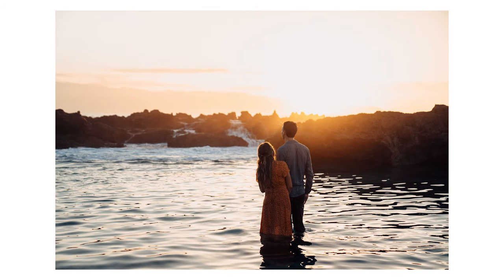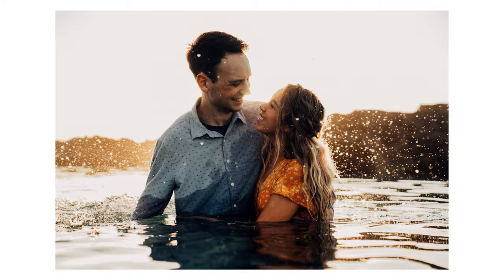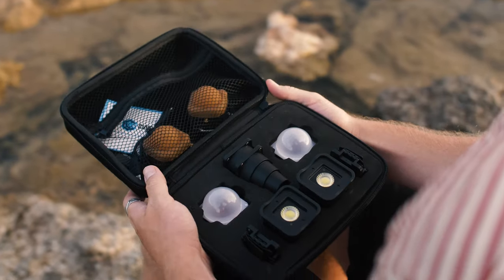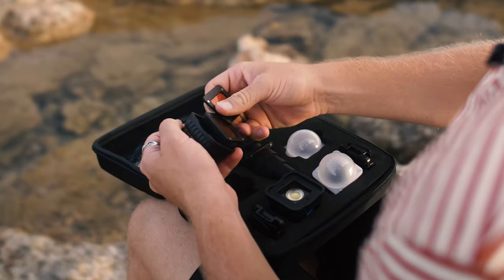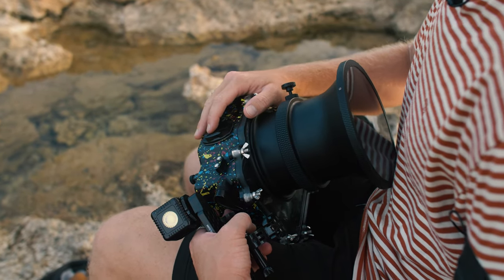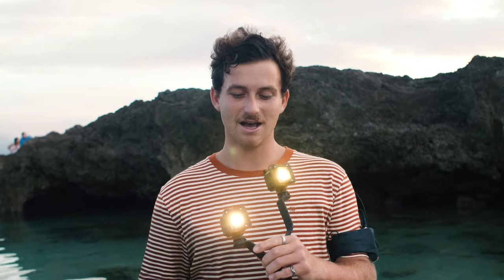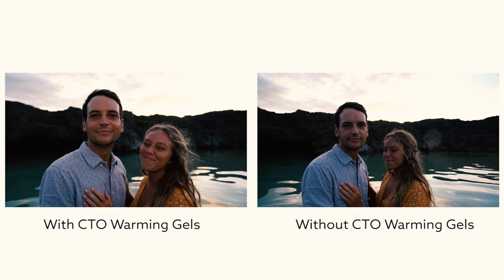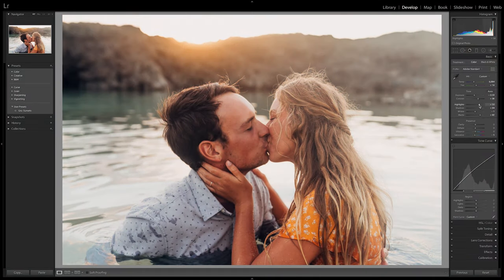How to Shoot Sunset Portraits with Lume Cubes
Watch as Lume Ambassador, Nick Gruen, uses Lume Cubes to battle silhouetting during an in-water sunset shoot in Hawaii!

Special thank you to Blair Houk and Nick Gruen for creating this video. You can find more of their work here: